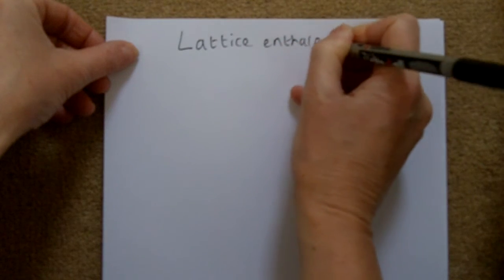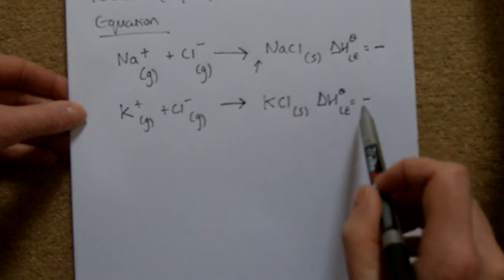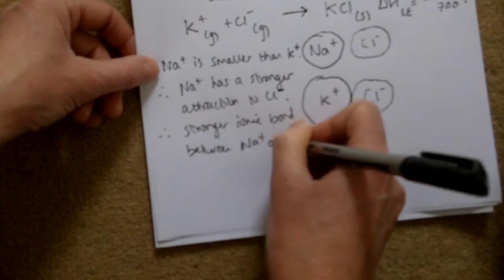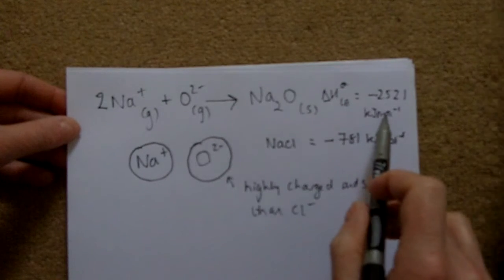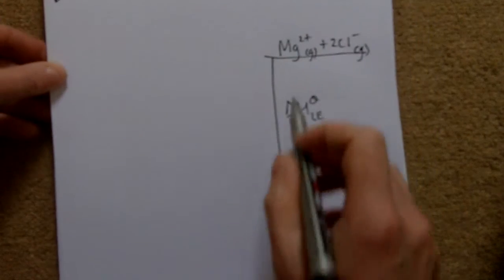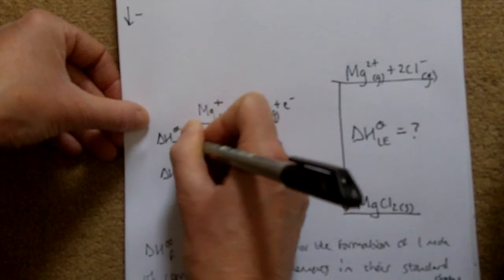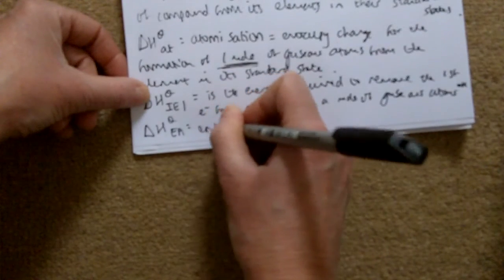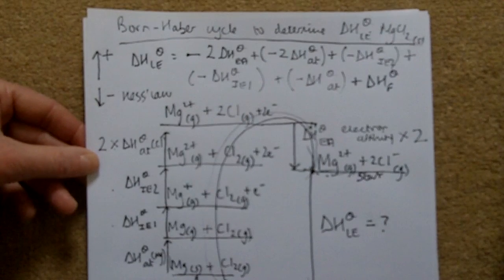Lattice enthalpy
Lattice enthalpy definition and Born-Haber cycle